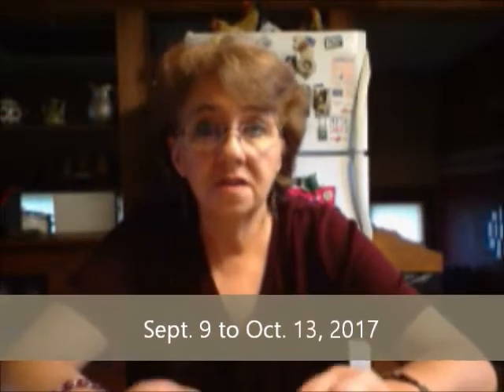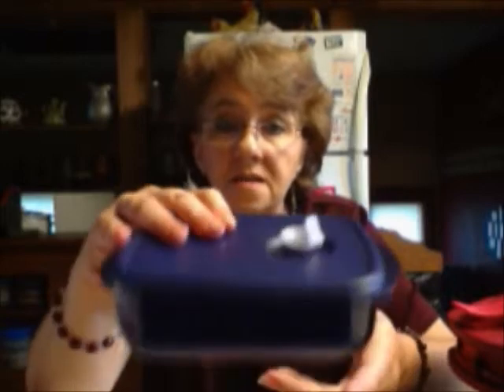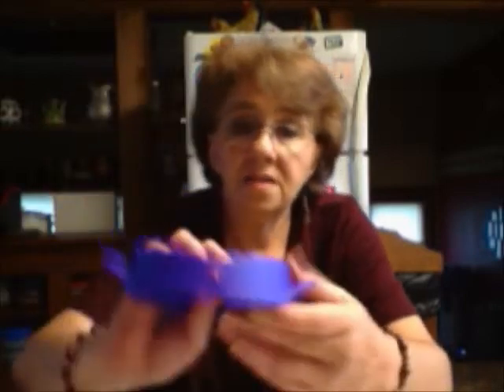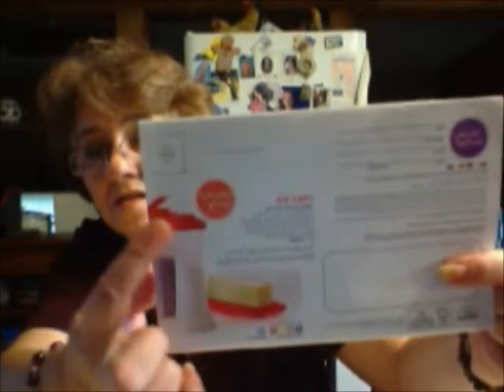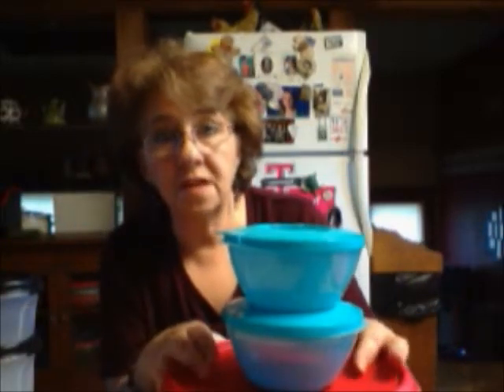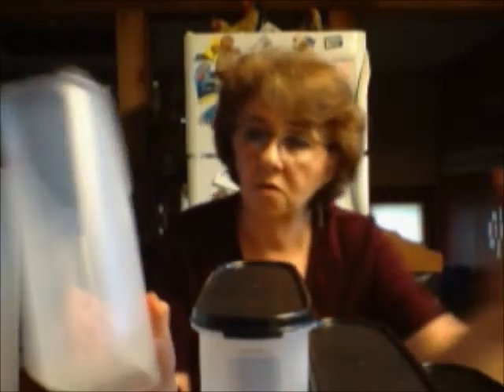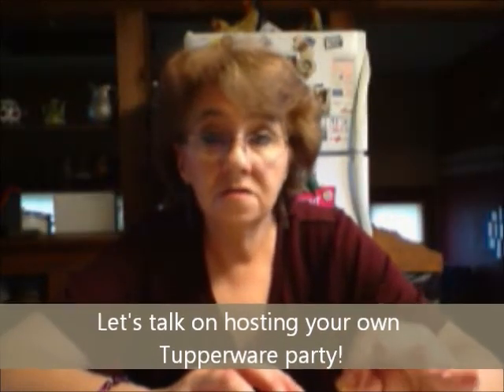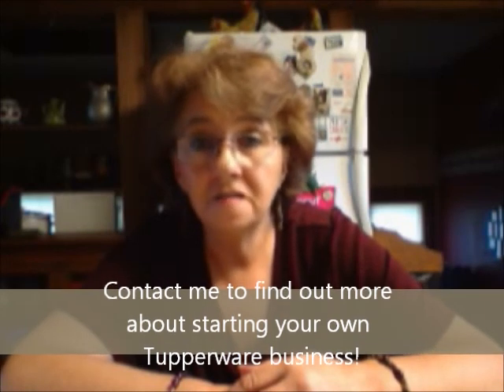Tupperware Mid September to Mid October 2017 Sales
It's time for our Mid September sales at Tuppperware! This month you take the pressure off you and put it in your Pressure Cooker! Freeing you up with time to do other things! With the Pressure cooker you can cook anything that you would cook in the crock pot.  Everything from soups to pasta dishes, desserts and any cut of meat! Roasts, chicken, pork and more.

Plus you can take those leftovers and make them planned over meals! When you're busy, just take them out of the freezer and heat your dinner up!  And if you buy in bulk, we have our ModularMates on sale! So you can stock up on flour, sugar, chips, crackers and more and not have to worry about anything going bad.

I'll be happy to help you with any questions you have!